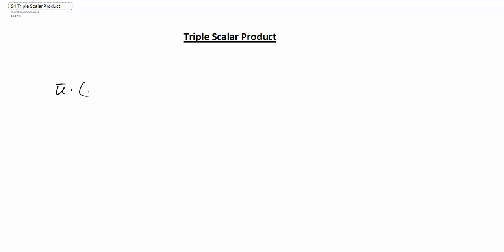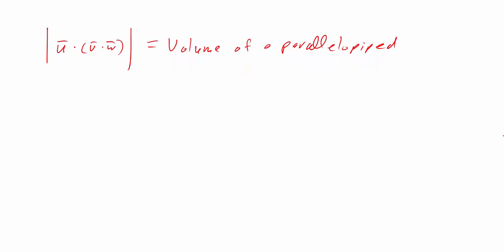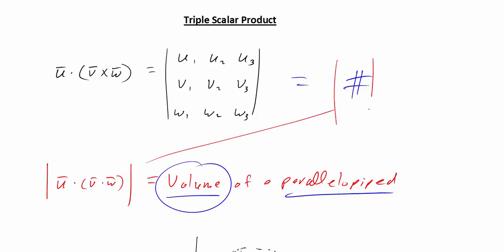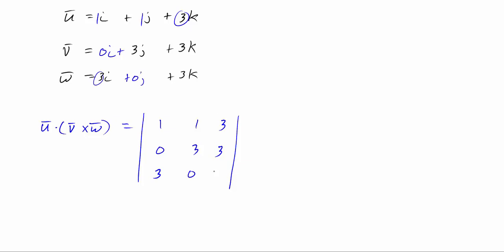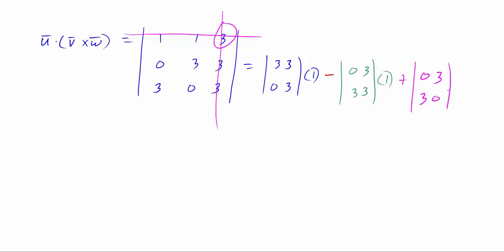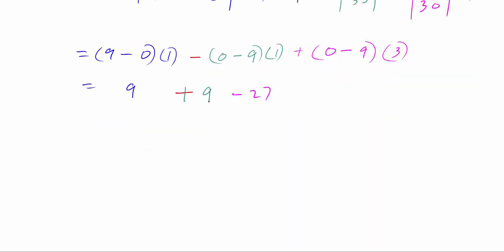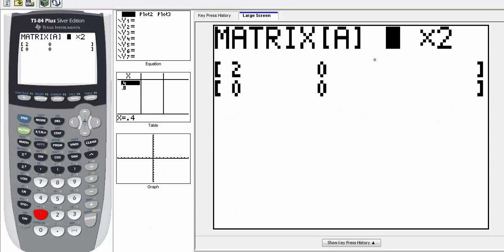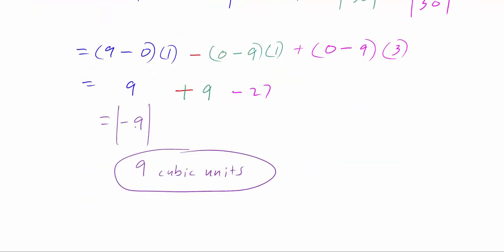94 Triple Scalar Product